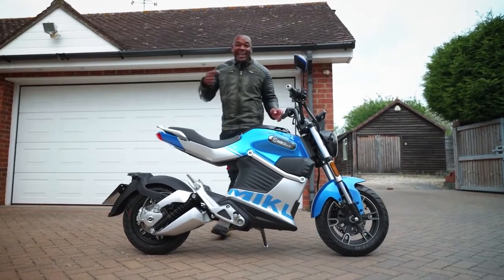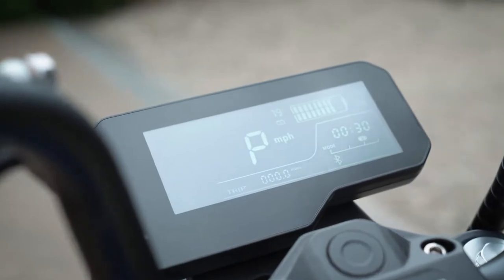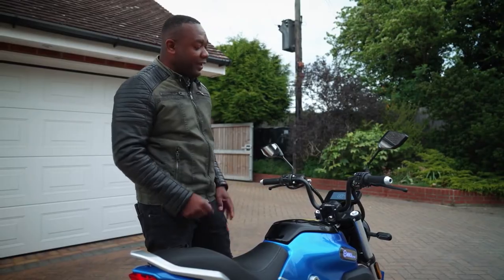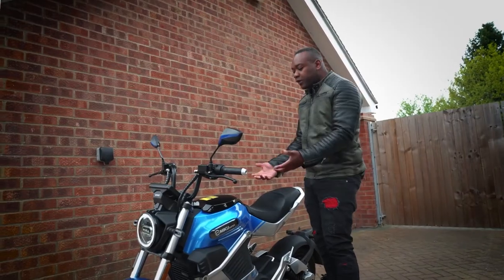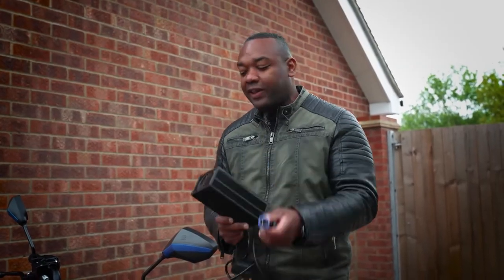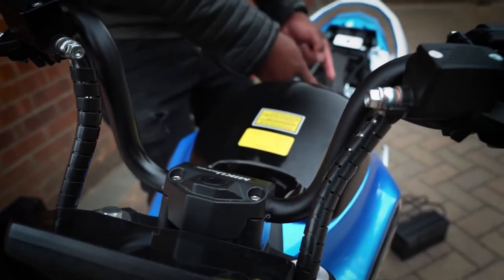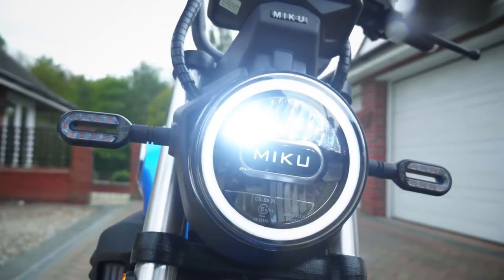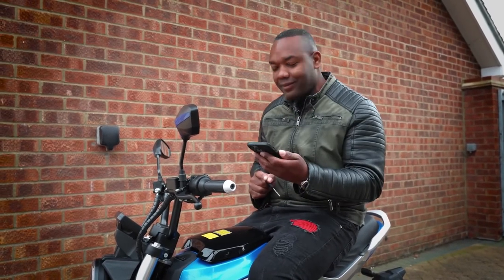【The most detailed instructions for Miku super Ⅰ】NOTHING BUT COOL! Meet the SUNRA MIKU SUPER HERE!!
Miku super has always been loved by the public. As a straddle model, it perfectly follows the ergonomic principles. It not only reduces the fatigue of cycling, but also takes into account the comfort of cycling. Dual-mode motor system and dual-core controller show the noble and elegance.
Thanks bro @AutoTraderTV